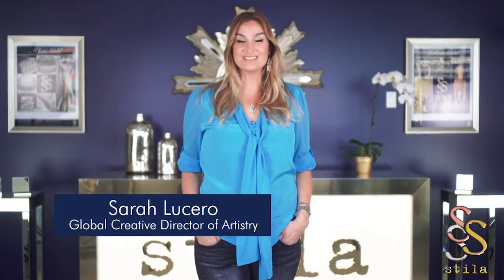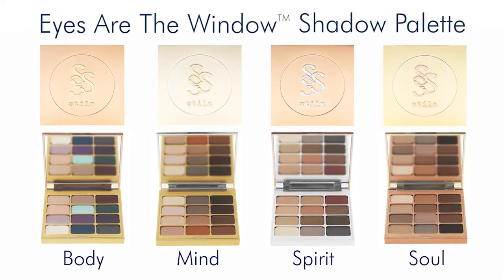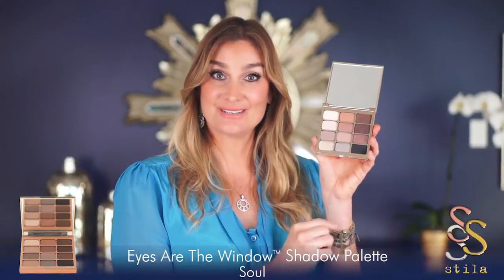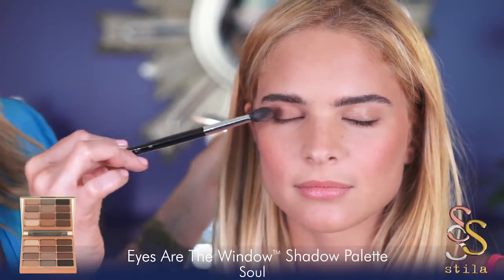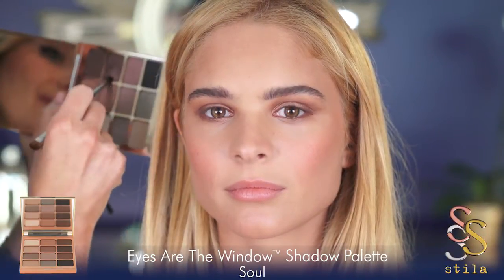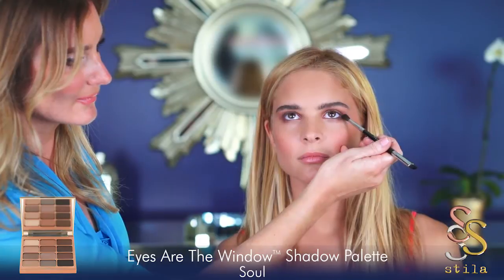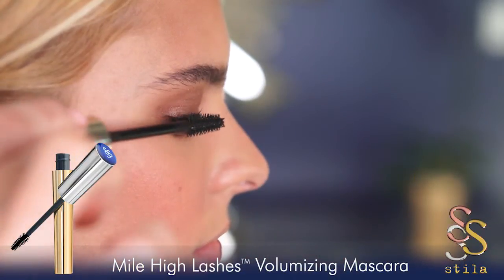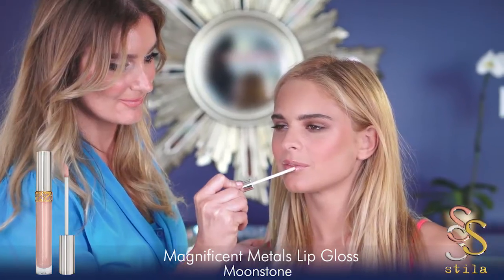Eyes Are The Window™ Shadow Palette - Soul | Stila Cosmetics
Sarah Lucero presents this new luxurious palette of 12 sumptuous, everyday eye shadows featured in Stila's Eyes Are The Window™ Shadow Palette - Soul.